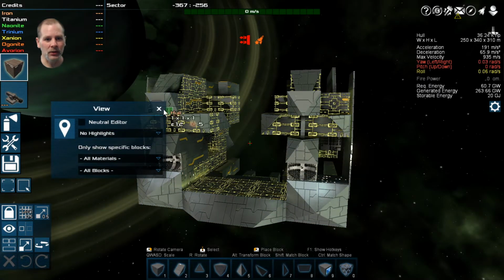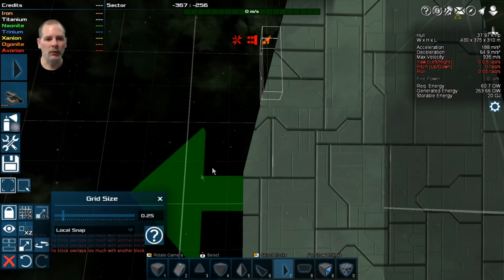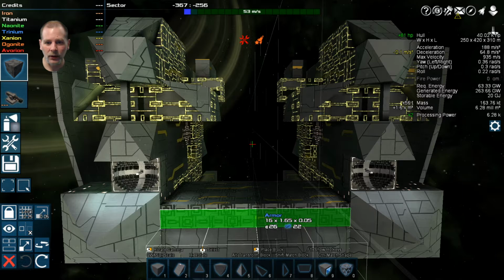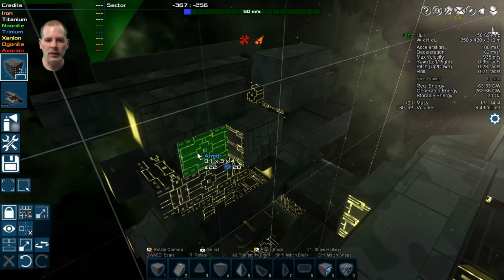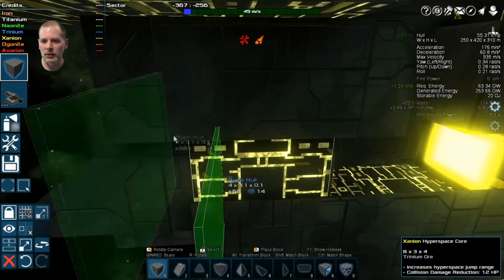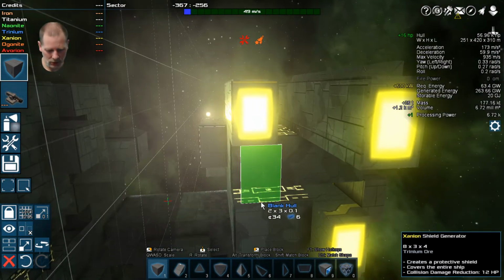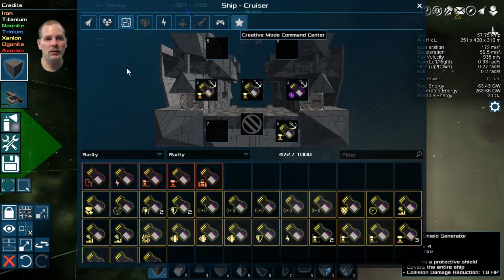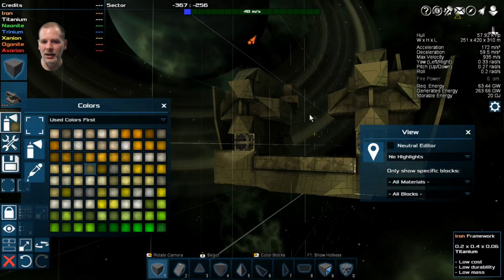Colors and Coverings - Avorion Build Series 26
Avorion is now a full release game! Let's check it out! I've had my eye on this game since it entered early access a few years ago so I'm really excited to play it now and I suspect I'll get a lot of play time out of this one. :) Join me on the server as I'm playing this series as a multiplayer game!

This game was given to me by the developers.

bitcoin:1D2sXtawzbWhd1mYtEbka5noaBHbASoxCd

- Discord server

Thanks to my supporters: MuffinMan, Storfirn, Nick Edwards, Kara Croft, Korathal Jones, Gerard Stafleu, DataLoreQ, Boudinot1776, TheSlacker64, Anonymous, AlexDurrani, Talleyrand, Nick Manke, Fazer Jorda, Georg Klang,  Sagareth, Adam Saunders, Anders Hellbom, Edward Dolezal, Unity Gamer, Modus Moron, Paul Lovekamp, John Slagle, Kobseryqum.

♫ ♪ Intro: Rise by Ampyx

♫ ♪ Outro: Faded by Alan Walker